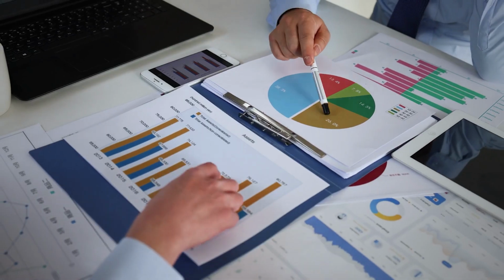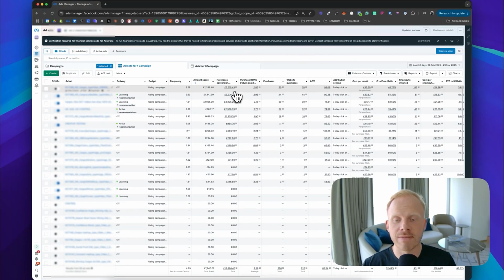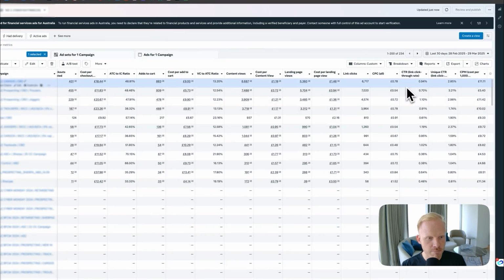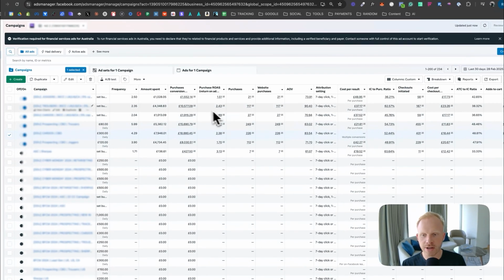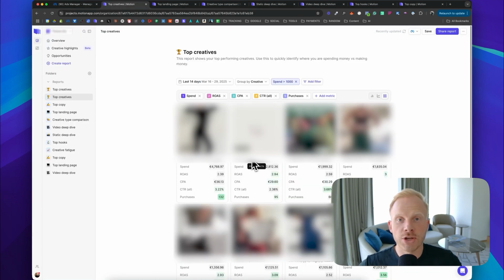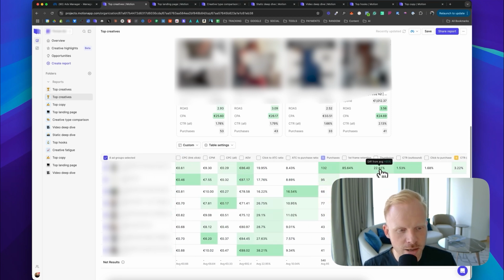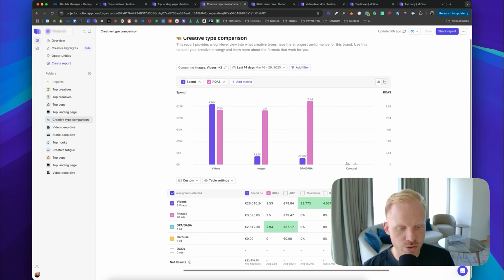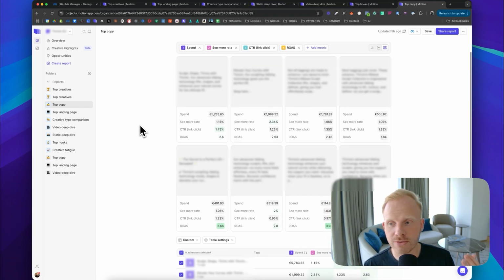How To Analyse Facebook Ads In 2025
In this video, I show you how to analyse Facebook Ads in 2025 using updated strategies and tools.

I walk through key Facebook Ads metrics, audience insights, and performance data to help you optimize your campaigns.

You’ll learn how to interpret ad reach, engagement, conversion tracking, and cost-per-result in the current Meta Ads Manager.

Whether you’re running e-commerce campaigns, lead generation ads, or retargeting strategies, this Facebook advertising tutorial is for you.

Hey there! 👋

If you’re new to this channel, let me introduce myself!

I'm Dennis Willeboordse, founder of D-DOUBLEU MEDIA.

I’ve been running my advertising agency since 2019 and ever since we’ve generated over $150M and $50M in advertising spend we work with some of the biggest brands in the industry like ICON Amsterdam, Heyshape, Old Money, Her Fantasy Box and many more.

Our team specialises in our in-depth paid media strategies and high-converting creatives. Unlike other agencies, we actually care about your business like it’s our own.

On this channel, I want to give you a peak behind the curtains what strategies we use and how they can help your business regardless of the size of it.